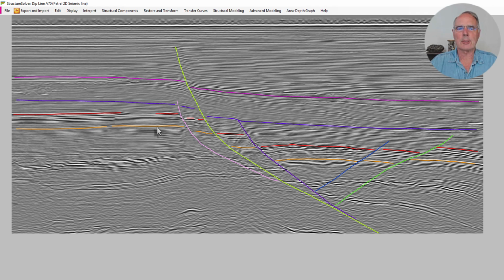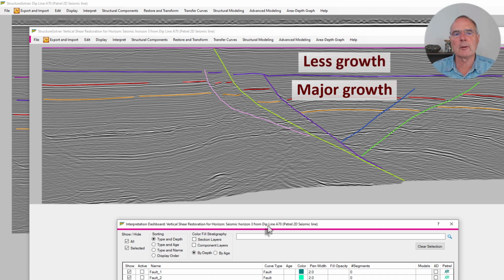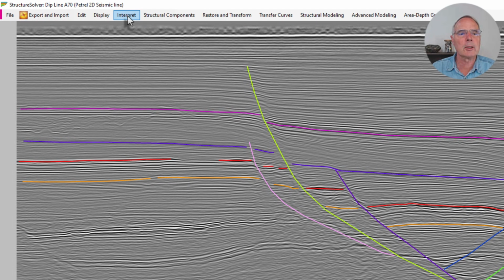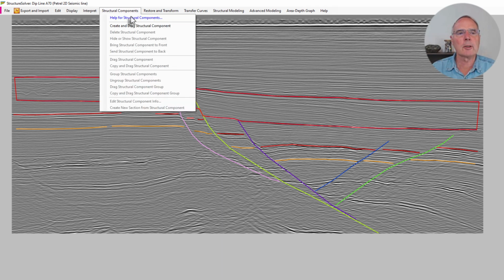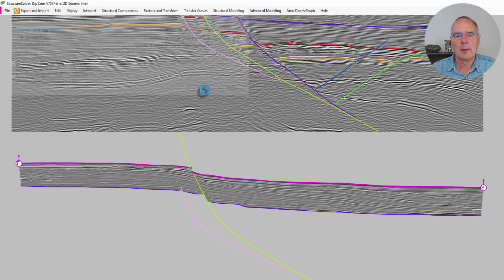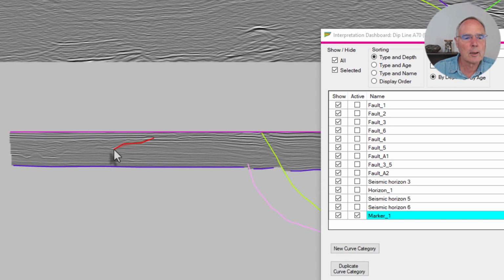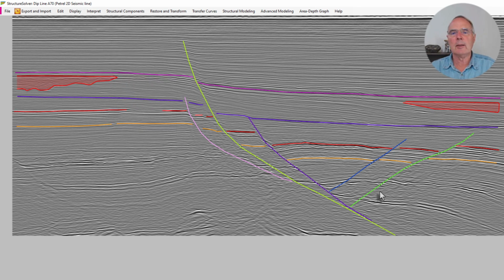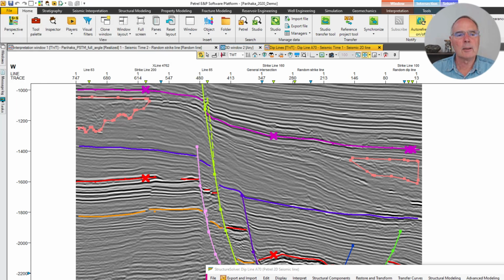Petrel Plugin Structural Components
In this video, Alan demonstrates how structural component tools in StructureSolver can be used for stratigraphic analysis and then updated back into Petrel as multi-z interpretation.

*00:00 – Introducing stratigraphic analysis with structural components*
Alan explains how structural components can be used not only to restore complex structures, but also to isolate and analyze stratigraphic intervals.
*00:39 – Restoring the section below a horizon*
A quick restoration below the purple horizon highlights where growth occurs and helps identify a stratigraphic interval of interest.
*01:19 – Isolating a stratigraphic interval*
Alan creates a marker around the interval, turns it into a structural component, and restores that component individually.
*02:45 – Interpreting channels in the restored component*
Channel features are interpreted directly on the restored structural component and then transferred back to the original section.
*03:45 – Updating multi-z interpretation back into Petrel*
The new marker interpretation is exported back to Petrel, where it appears as a multi-z surface.